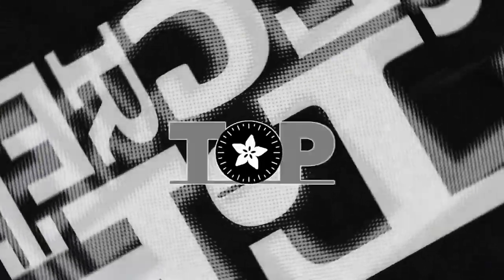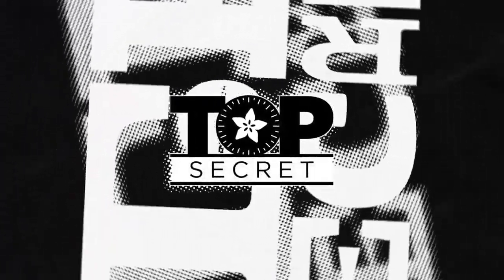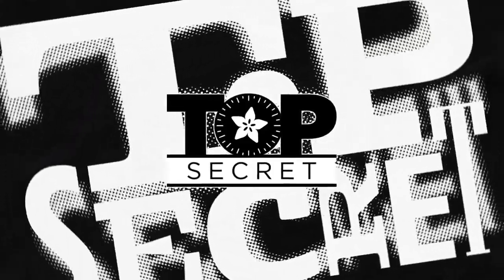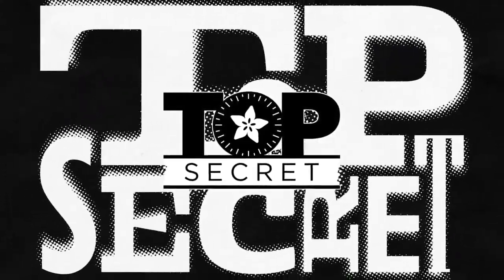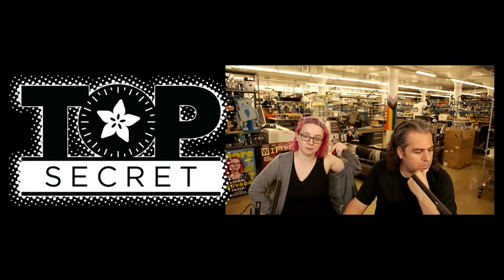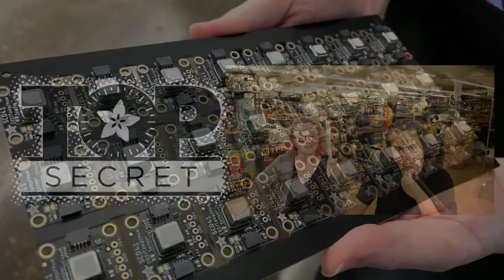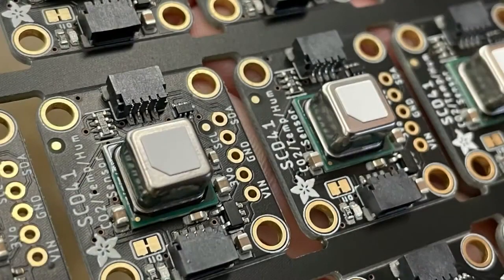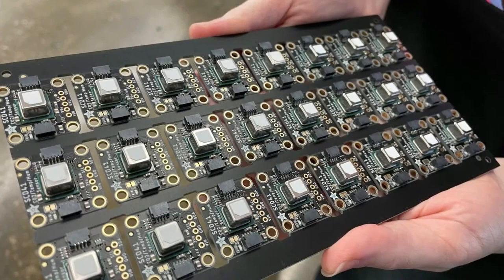Adafruit Top Secret! August 11, 2021